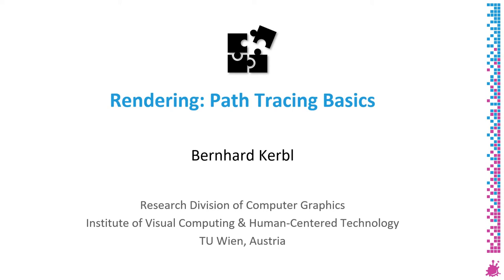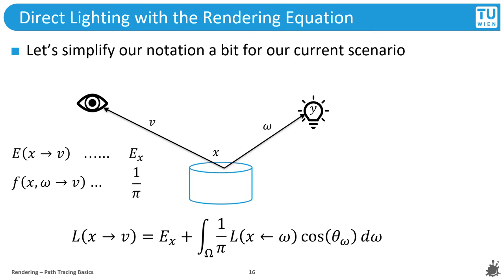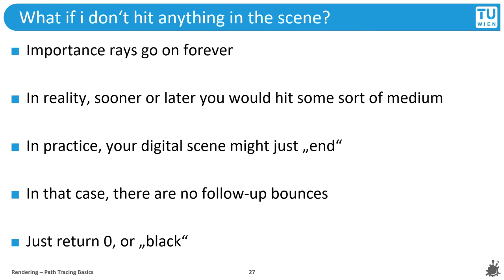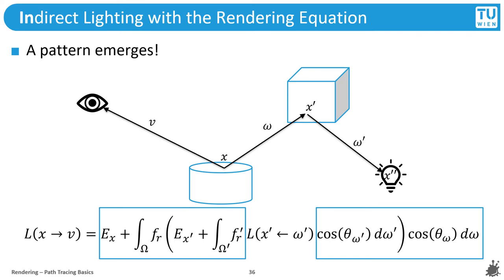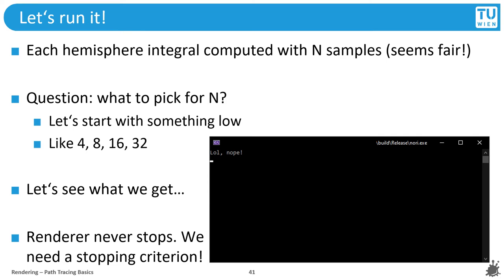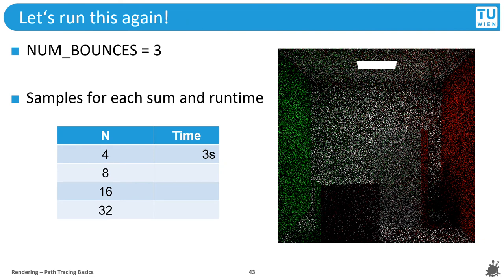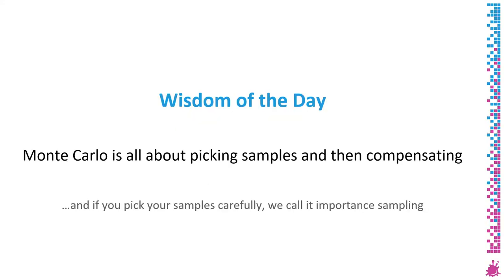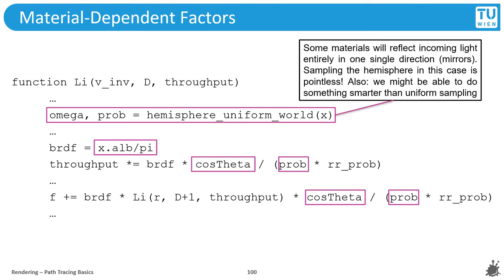Rendering Lecture 04 - Path Tracing Basics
This lecture belongs to the computer graphics rendering course at TU Wien.

In this video, we will apply what we learned previously, and put our Rendering knowledge into practice by implementing a basic, unbiased path tracer for diffuse materials. We also discuss about some of the finer details and background, as well as ideas for extending the basic path tracing solution.